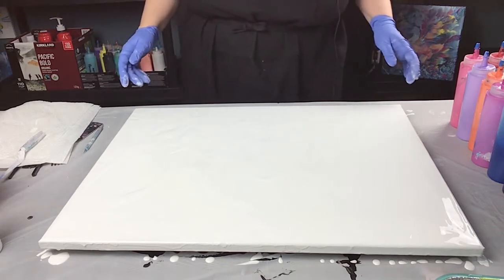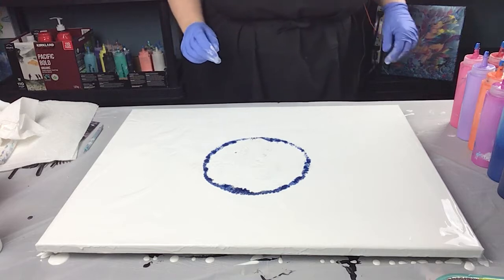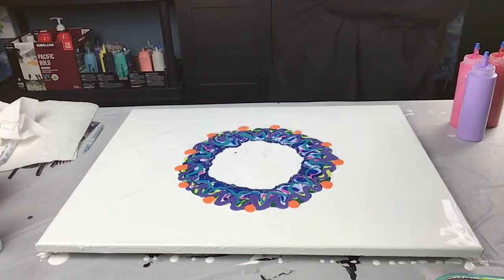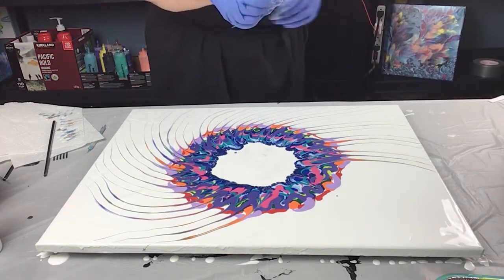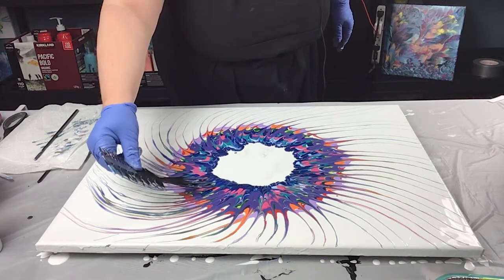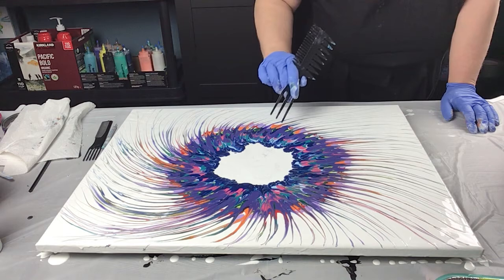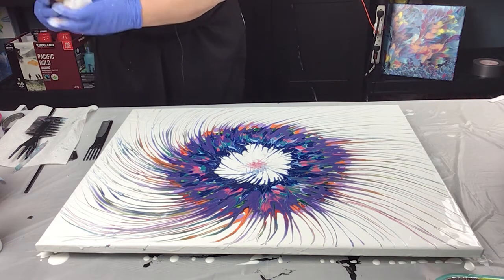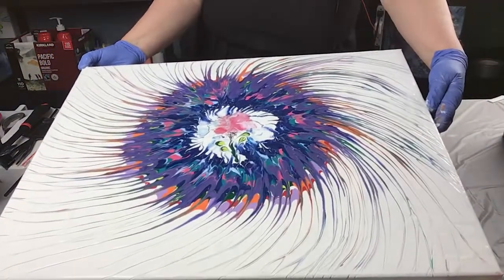Acrylic Fluid Art / This Painting Reminds Me of Covid 19 and Social Distance/ pour paint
I started this painting as a mystery not sure what I was going to create and by the end I realized it reminds me of the social distancing we are all living in our day to day lives - as they say “ our new normal “ Let me know in comments what you think of when you look at this painting and please take a moment and hit subscribe 👩‍🎨👍thanks everyone